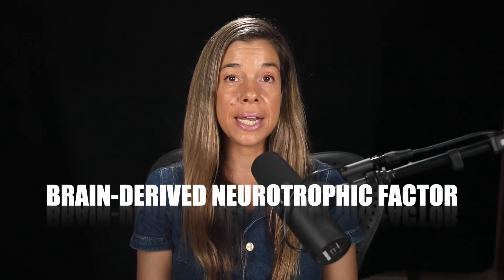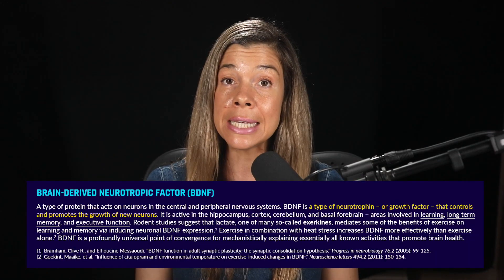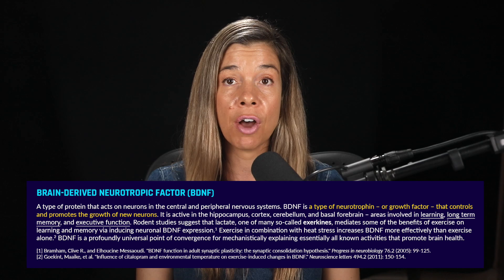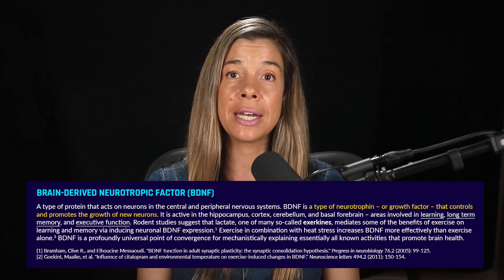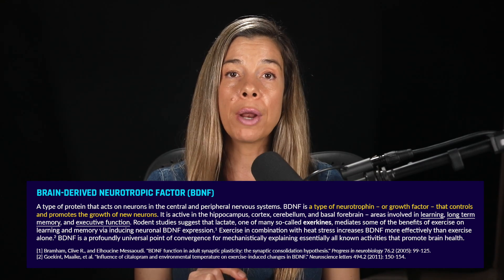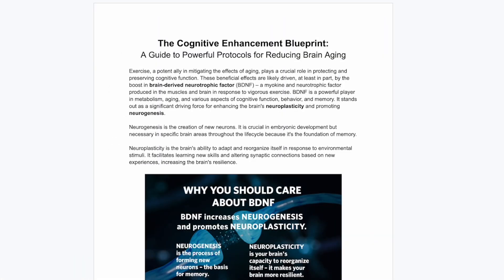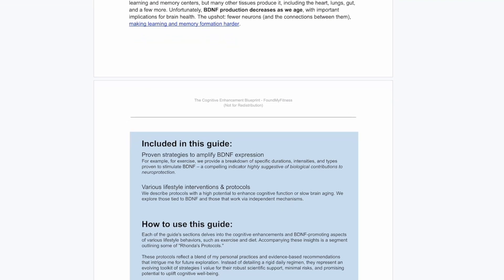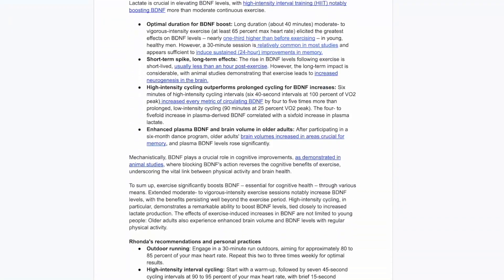Get the Free 9-Page BDNF Protocol Guide: The Cognitive Enhancement Blueprint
This guide is the ultimate roadmap for reducing brain aging & improving cognitive function.

Inside The Cognitive Enhancement Blueprint, you'll unearth:

• The optimal duration and intensity of workouts for cardiovascular health and cognition
• The duration and temperature of hot baths and sauna known to enhance biomarkers of brain health
• The proven benefits of high-intensity cycling for boosting brain function
• The omega-3 fatty acid dosage shown to increase biomarkers of improved cognition
• How polyphenols and flavonoids in your diet can amplify cognitive performance
• (and many more of Dr. Rhonda Patrick’s BDNF protocols)